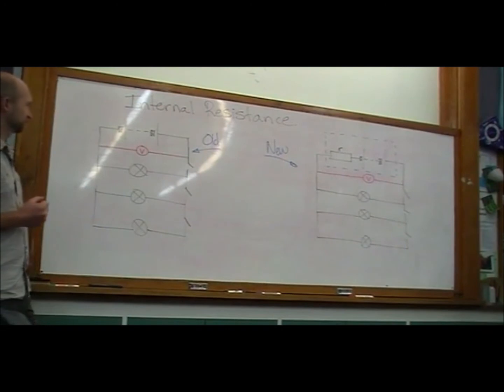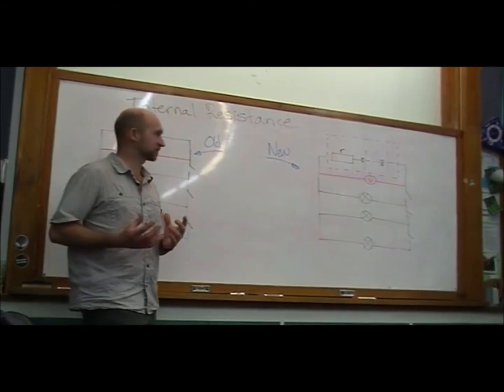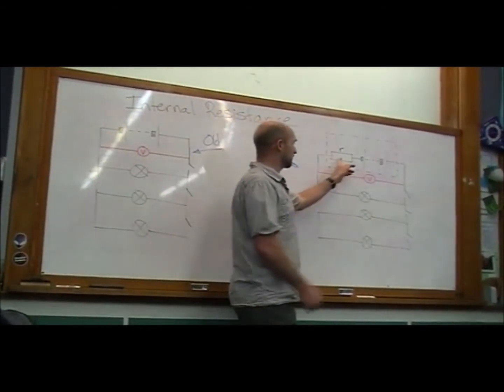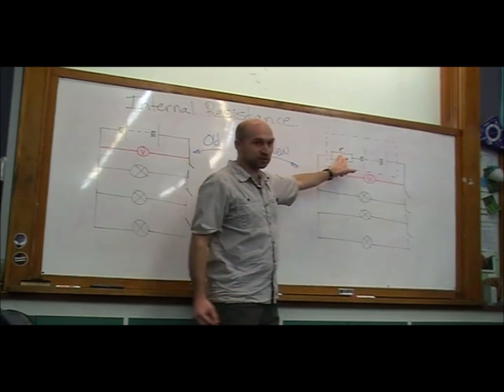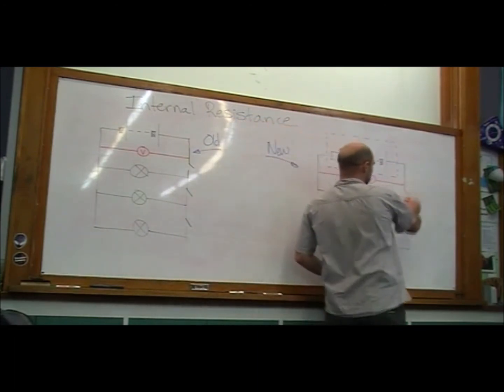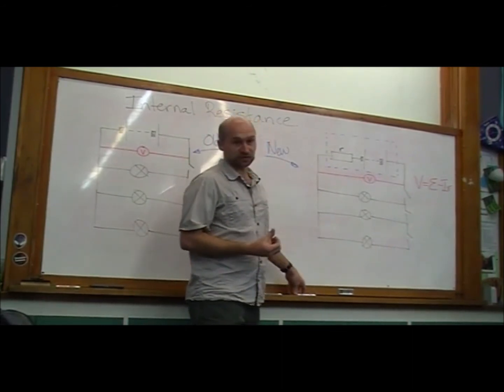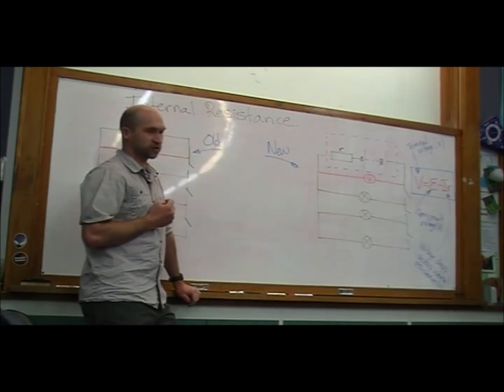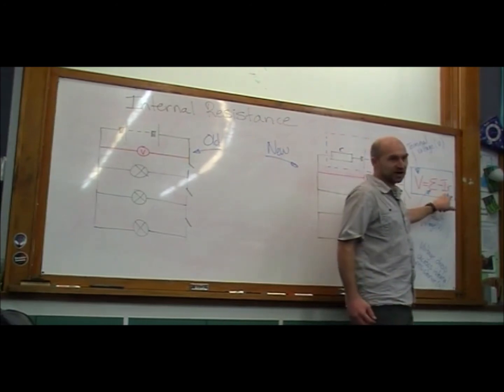Level 3 Physics - Electrical systems - Internal resistance